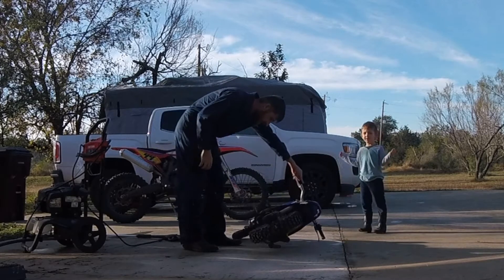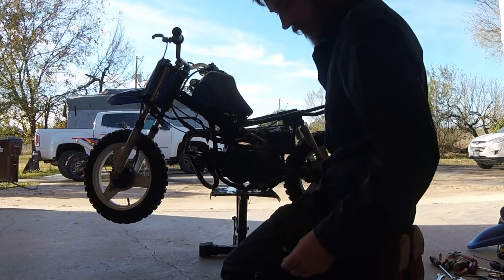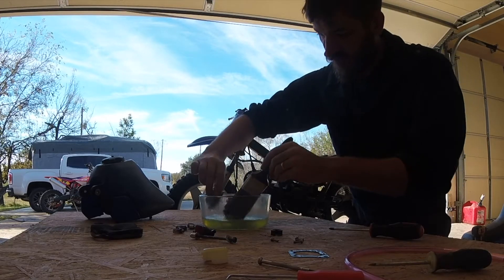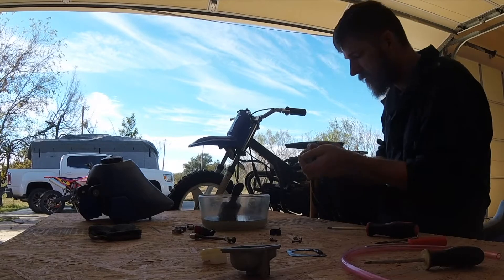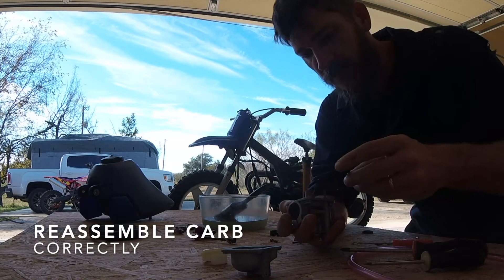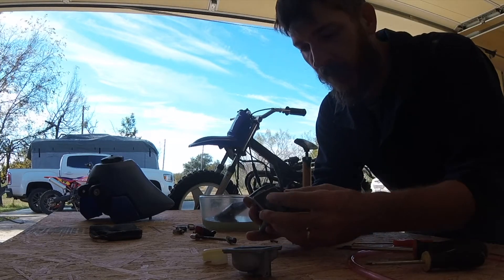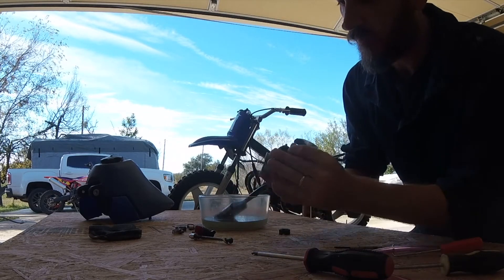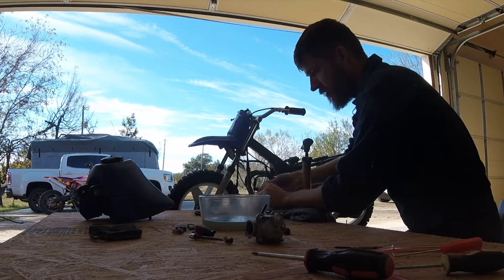Yamaha PW50 Carb Clean and Tune Up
My son's pw50 had been sitting too long and doesn't start.. probably because of having old gas. I decided to wash it, remove the carb, clean it, fix the air box, and add new gas lines. I'm not a mechanic, just a Dad fixing his son's bike. If you want a detailed carb cleaning video there are plenty out there.